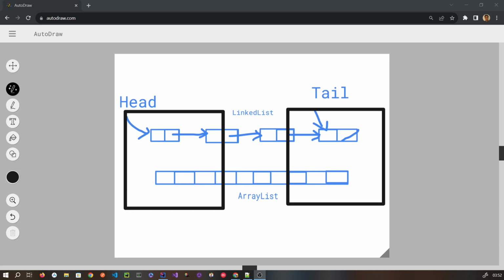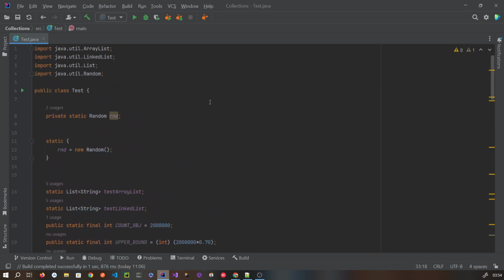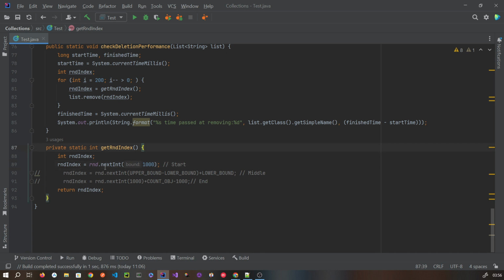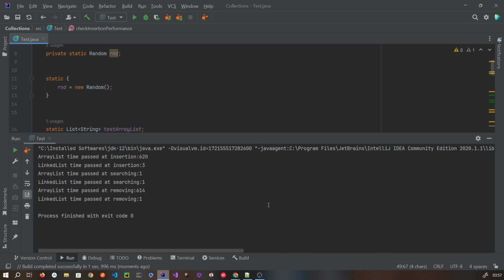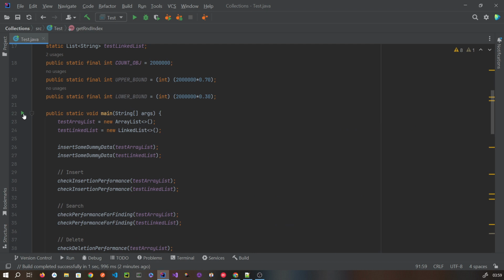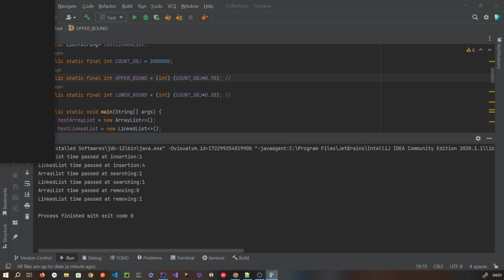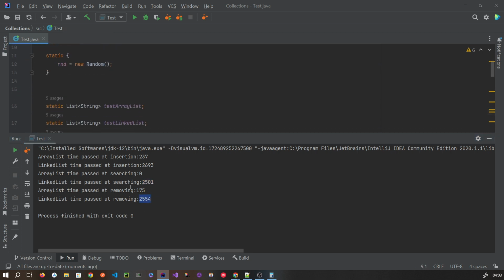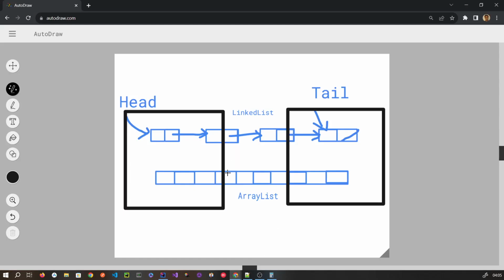LinkedList vs ArrayList - Benchmarking start, middle and at the end.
We do more benchmarking and add elements at the start, middle and end to LinkedList and ArrayList, and compare the results.